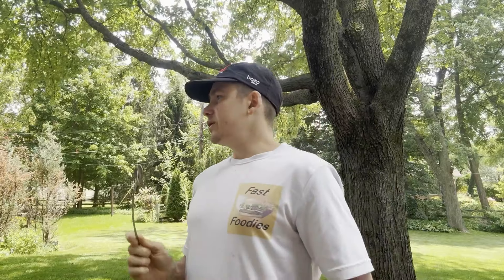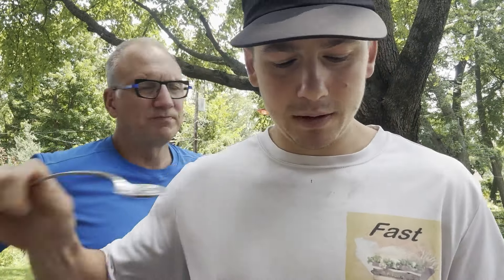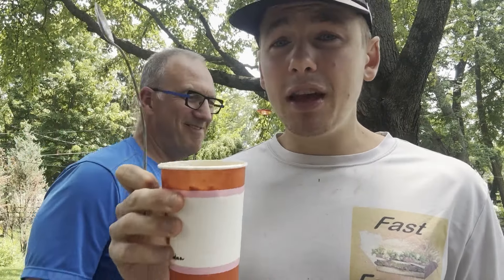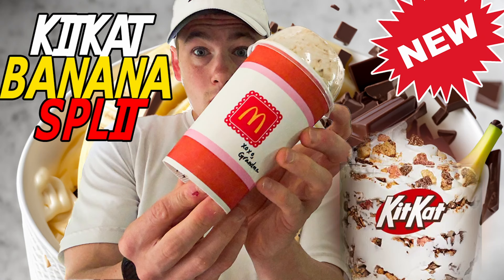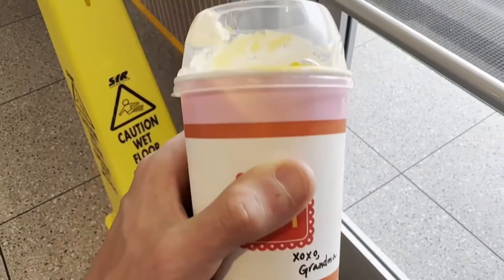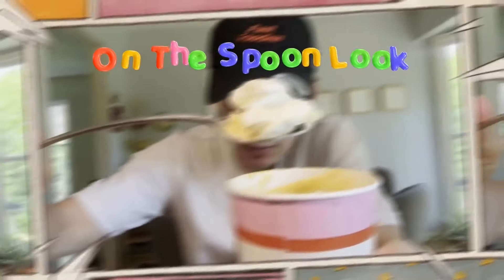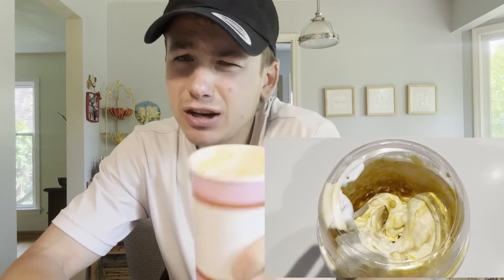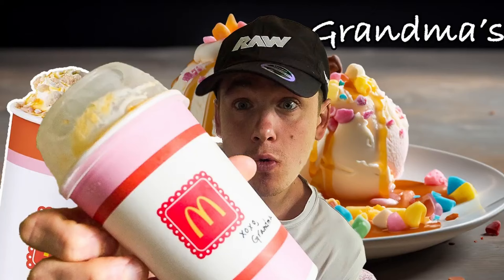🍌🍫 NEW KIT KAT® Banana Split McFlurry Review! | McDonald's Summer Treats 🍦✨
Get ready for a summer treat like no other with McDonald's NEW KIT KAT® Banana Split McFlurry! 🍌🍫🍦 In this video, I dive into this delicious concoction featuring creamy vanilla soft serve, KIT KAT® pieces, and a luscious banana split twist. 🌞✨ Is this McFlurry the perfect summer dessert? Watch to find out!

Parker-kerth
or